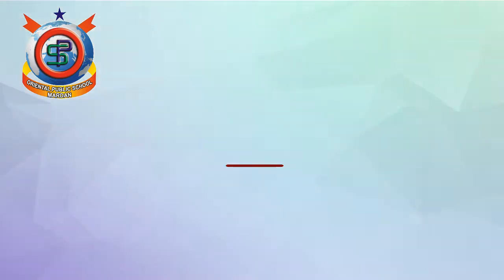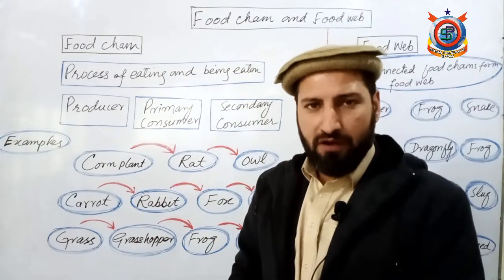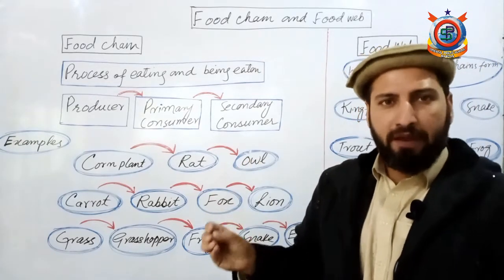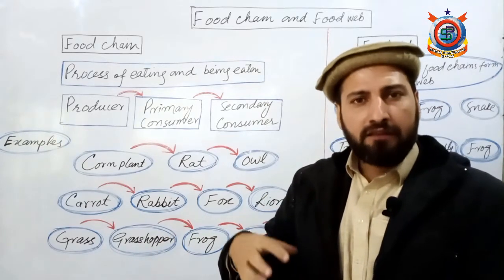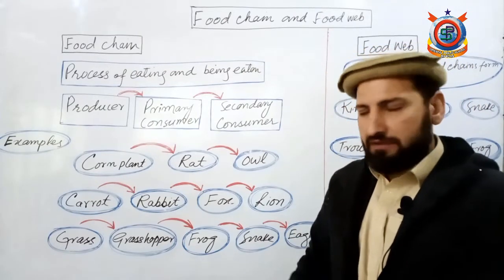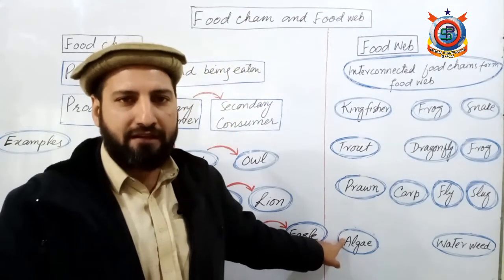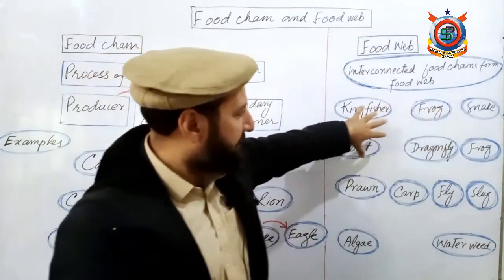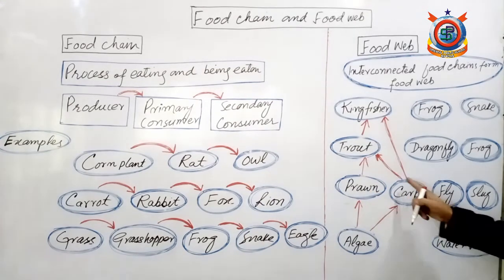Class 10th Bio Lecture 47 Topic; Food Chain and Food Web